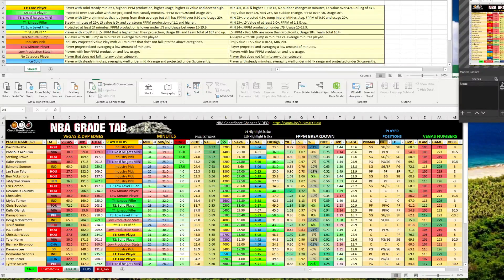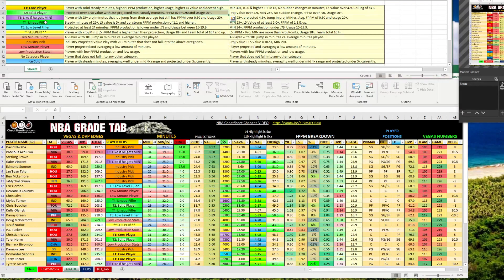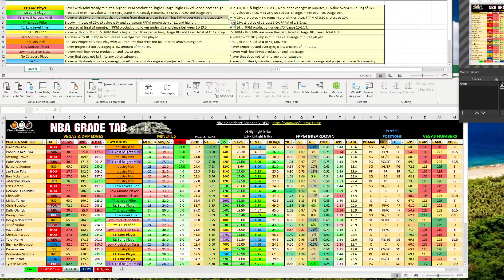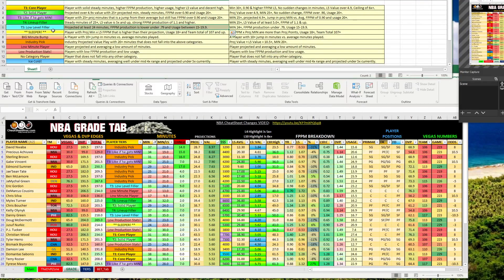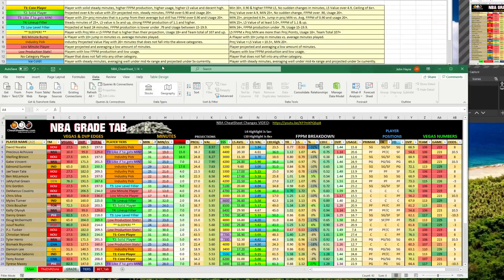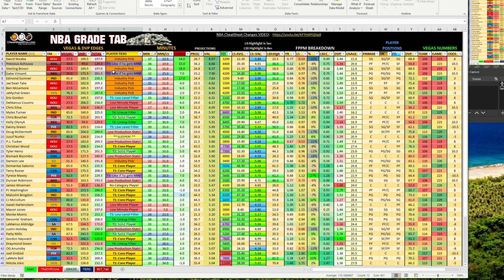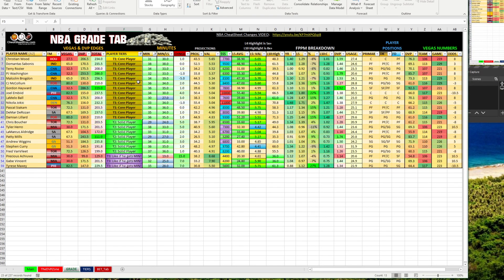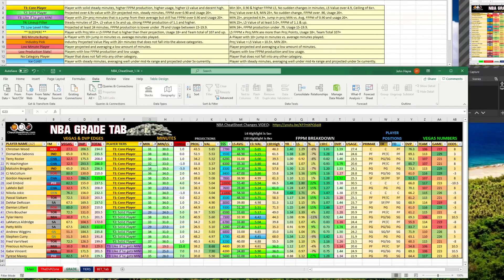2021 NBA Grade Tab Labels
Free Facebook Group w/ Free Thursday NBA Sheets!

Wanted to do a quick video and breakdown the label changes I made on the GRADE TAB of the NBA cheatsheet for the 2021 season.